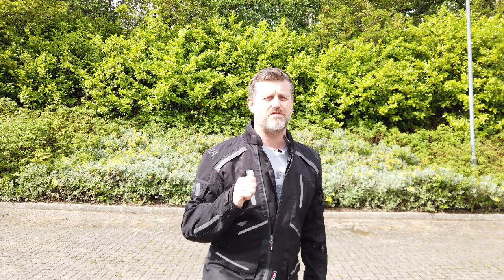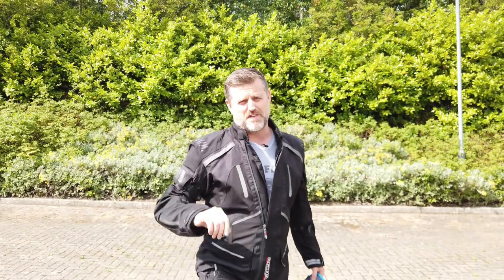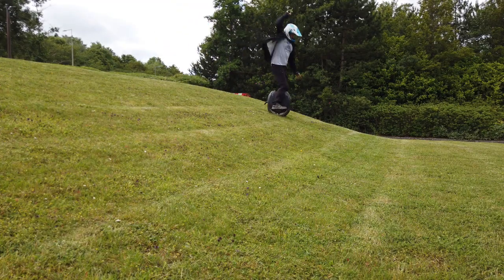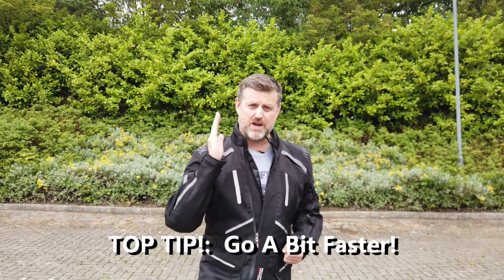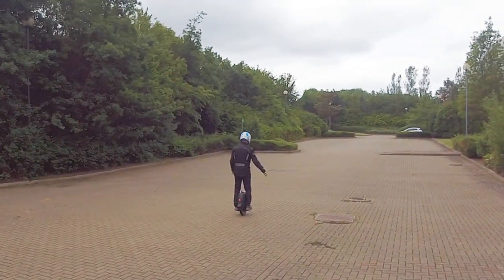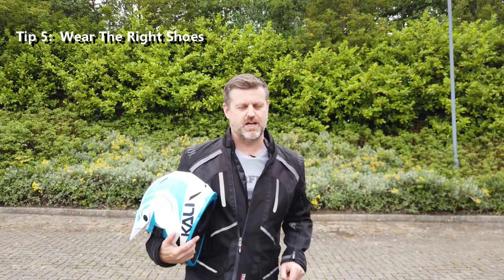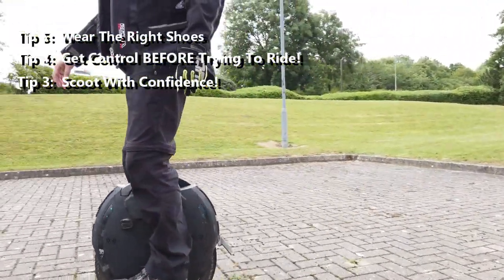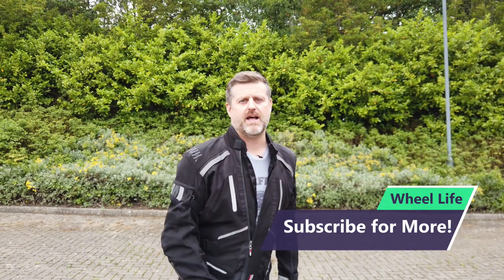How To Ride An Electric Unicycle: 5 Top Tips To Get You Riding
Learning to ride an Electric Unicycle or thinking of buying one?  Check out these top 5 top tips to get you riding quickly, safely and confidently.

These are the five top things I wish someone had told me.  If you are an experienced rider, what advice would you give?  Add your comments below and help more riders to join the EUC community around the world.